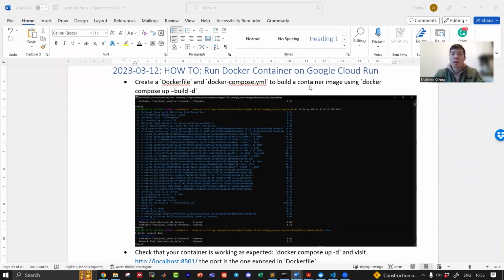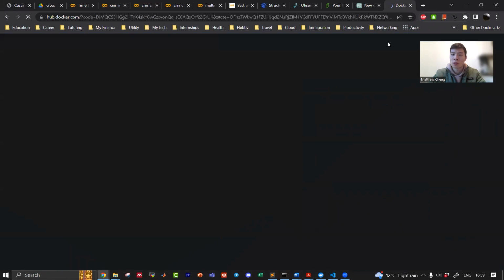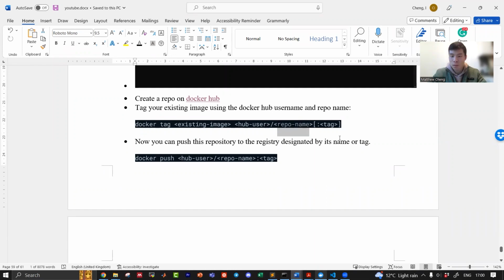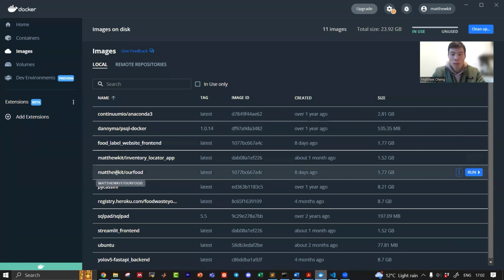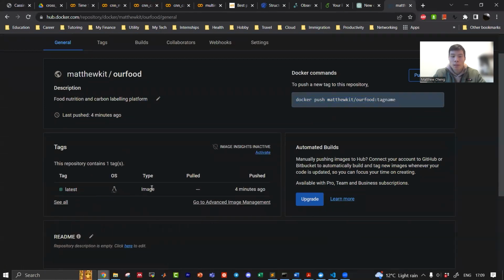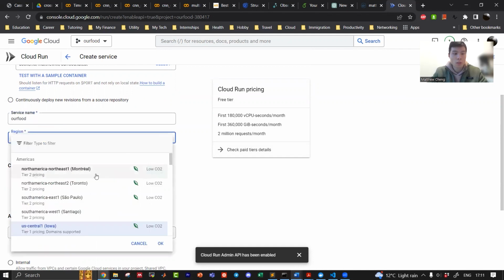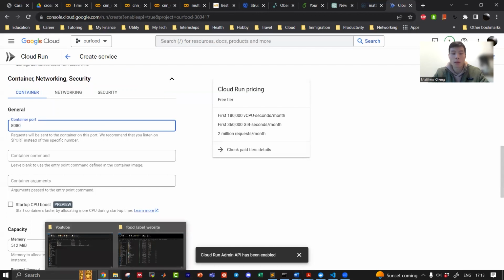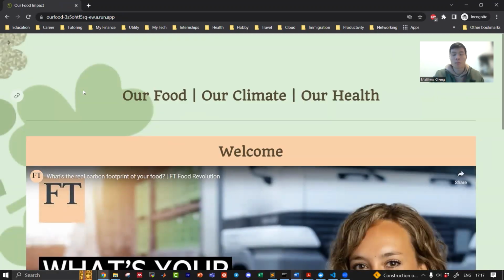HOW TO: Run Docker Container On Google Cloud Run 2023 (FREE*)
*FREE tier (see explanation below)
- CPU: First 180,000 vCPU-seconds free per month
- Memory: First 360,000 GiB-seconds free per month
- Requests: 2 million requests free per month
Steps:
• Create a repo on Docker hub
• Tag your existing image using the docker hub username and repo name:
`docker tag existing-image hub-user/repo-name[:tag]`
• Now you can push this repository to the registry designated by its name or tag.
`docker push hub-user/repo-name:tag`
• Public URL to the docker image is:
• Go to cloud run and click `Create Service`
• Enter the Container image URL:
• Enter port: 8501 (same as the one specified in Dockerfile)
• Select the region that will be closest to the intended customers’ location.
• Keep everything else as default.
• Click Deploy
• You will get an HTTPS URL.
Explanation about units in cloud run:
- Units: vCPU-seconds/month; GB-seconds/month; requests/month; GB egress/month
- For example, if you specified each machine to have 2 CPU cores with 1GB of RAM. And it serves for 150,000 seconds (counted only when it's processing something, which means you will not be billed when no one is making requests). That will be counted as 2x150,000 vCPU-seconds and 150,000 GB-seconds.
- Requests are the number of times the container was reached successfully.
- GB egress is the amount of outgoing data.